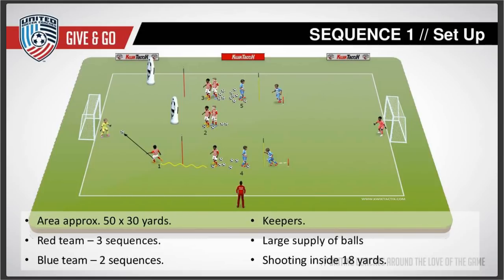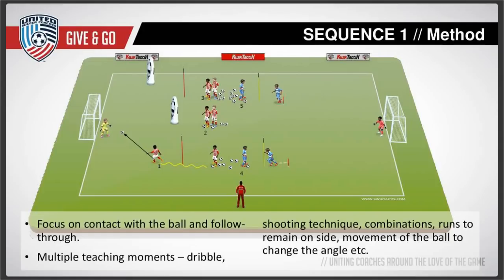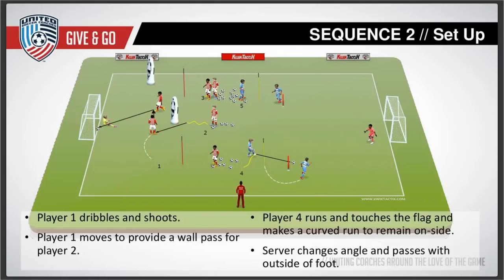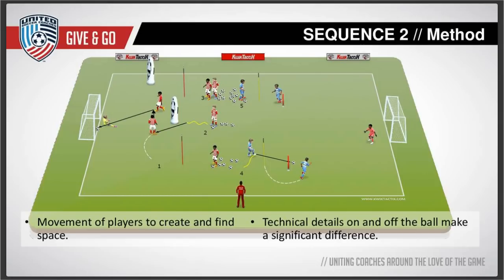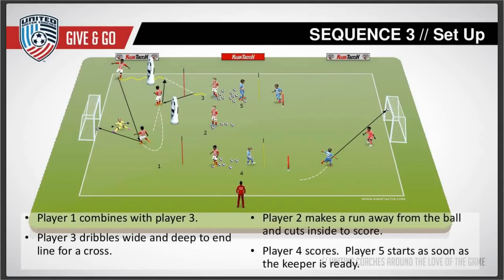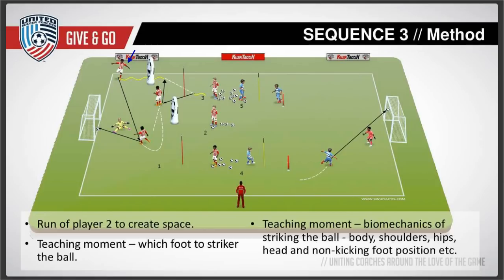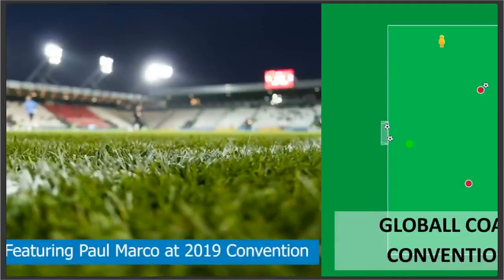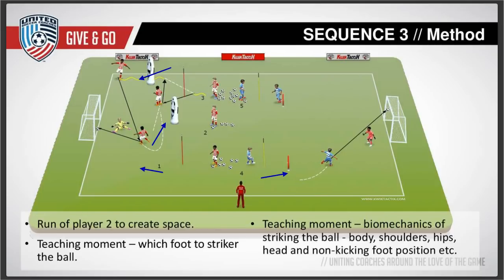Give and Go Live - Scoring Goals - How to Develop the Goal Scoring Predator - Activity 1 of 3